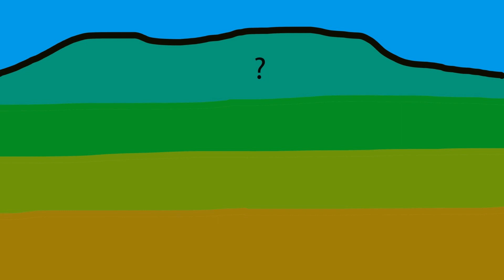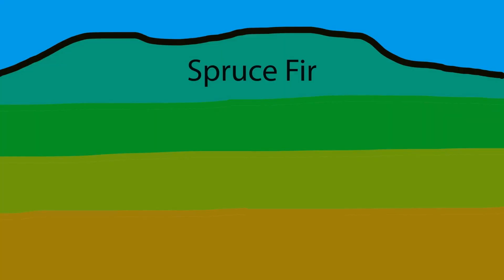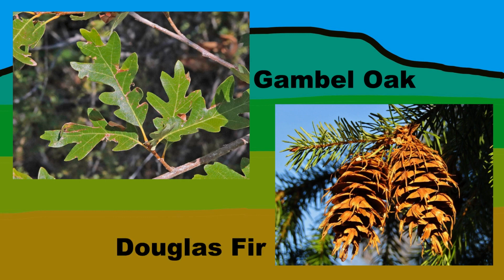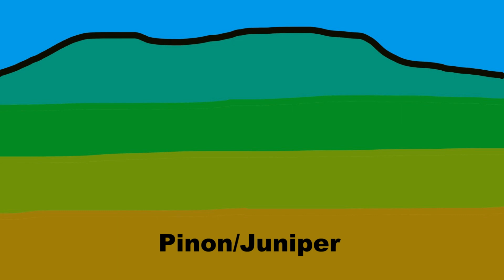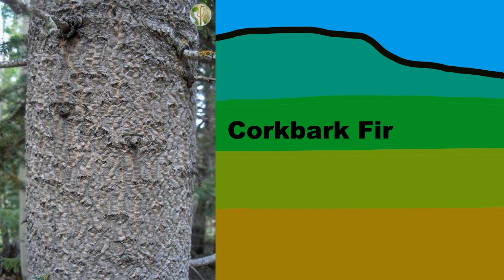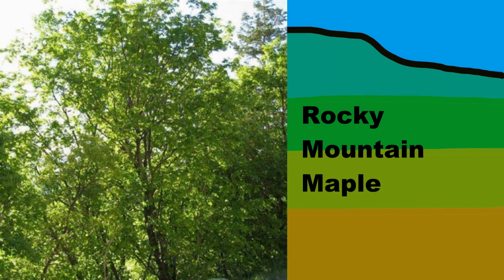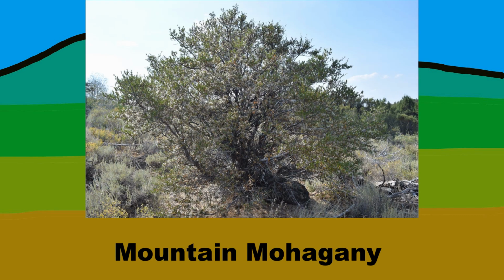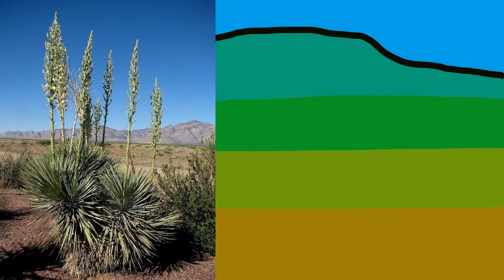Big Project Lesson 7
Reviewing the life zones and discussing abstraction in art.